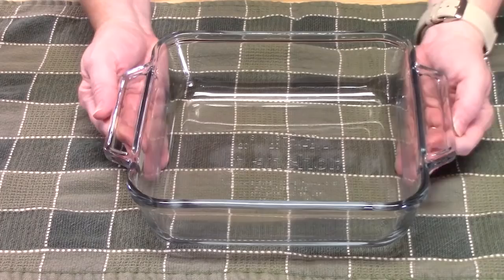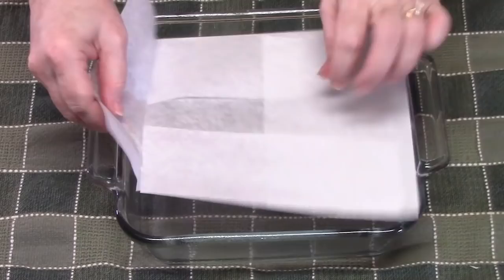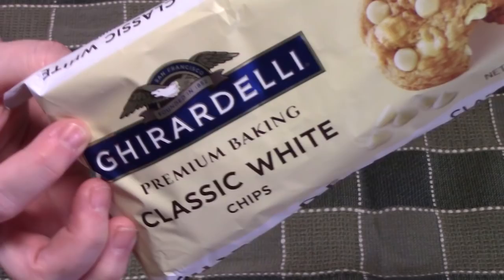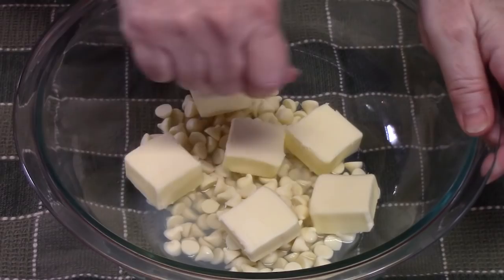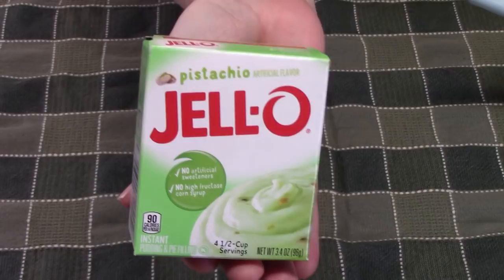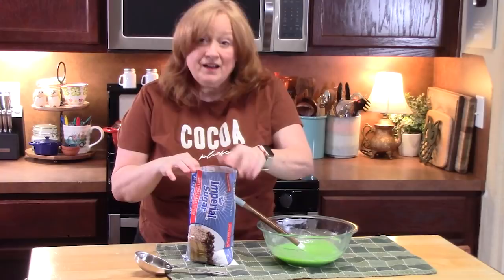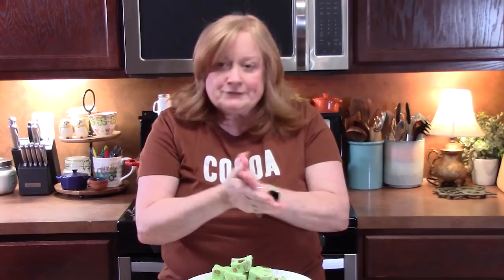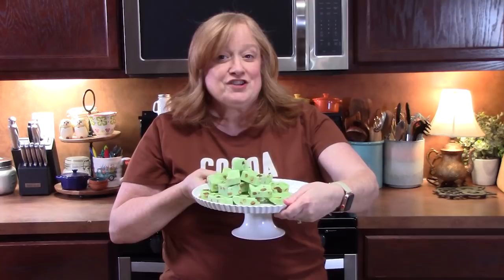Pistachio Fudge Recipe, A Smooth, Creamy Fudge with Crunchy, Salty, & Roasted Pistachios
Pistachio Fudge Recipe, A Smooth, Creamy Fudge with Crunchy, Salty, & Roasted Pistachios, 6 Ingredient Pistachio Fudge. You won't believe how easy this Pistachio Fudge comes together. I love the wonderful green color. Perfect for St. Patrick's Day, Easter, or just anytime.

Write to me at:
Catherine’s Plates
22720 Morton Ranch Road, Suite 160, Box 340